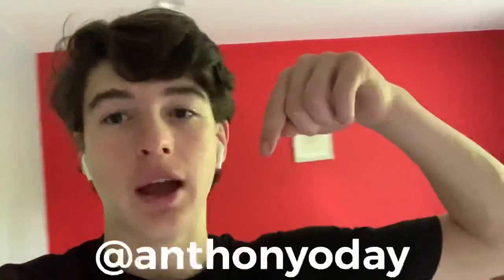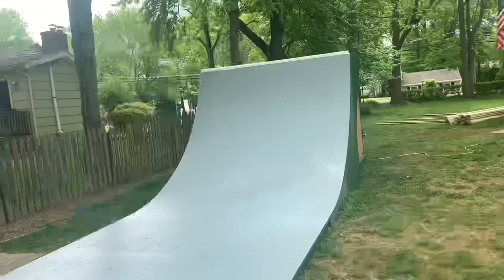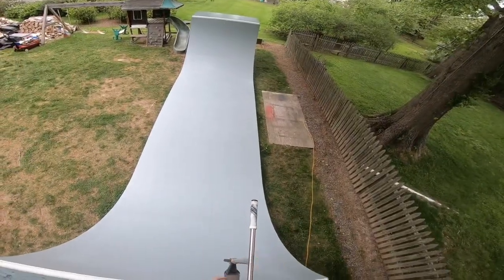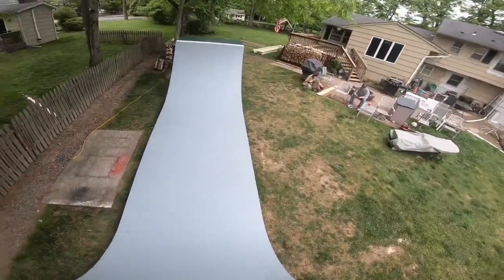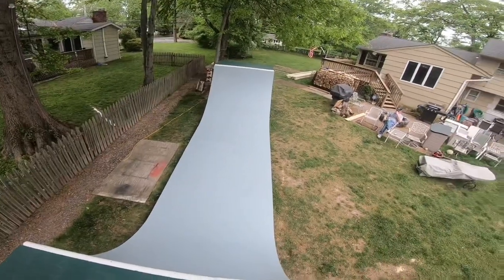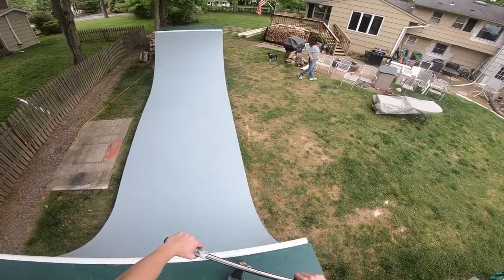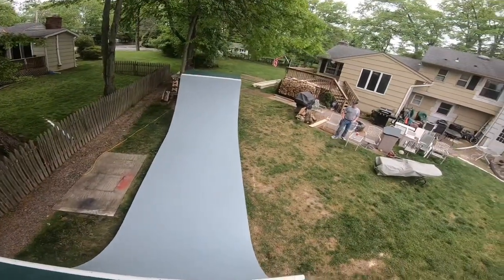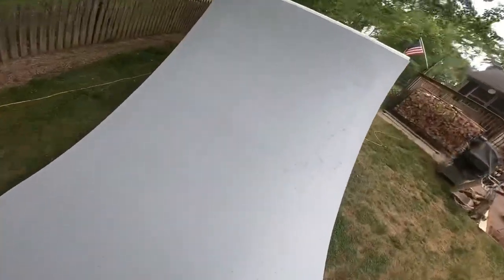MY BACKYARD HALFPIPE IS FINALLY DONE!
Super excited that my backyard half pipe is finished!